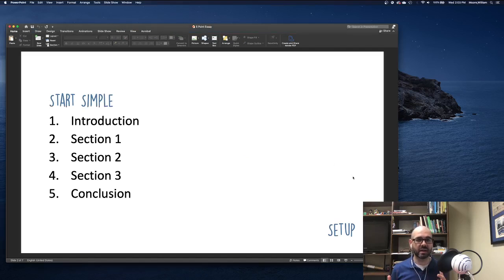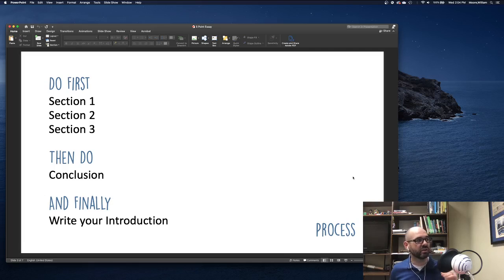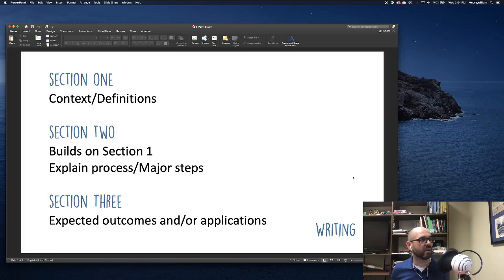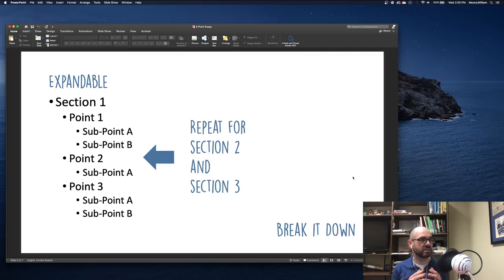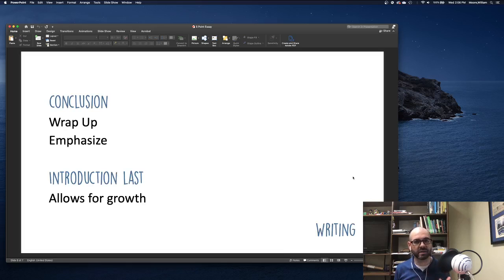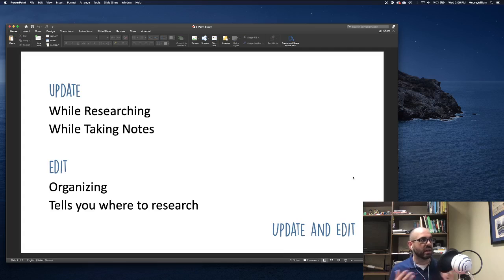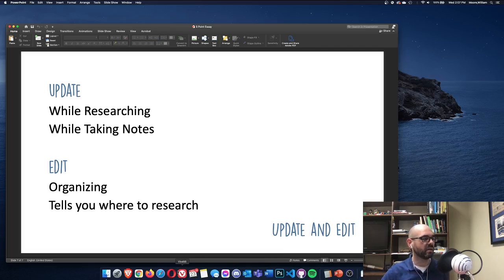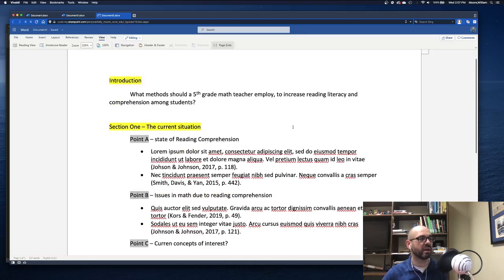Constructing Your Paper (The 5 Point Essay)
This is just a standard way to get a paper started. You'll notice that most of your research follows a very specific writing pattern or structure, and you'll notice that by doing the same, it will make for a better time writing better papers